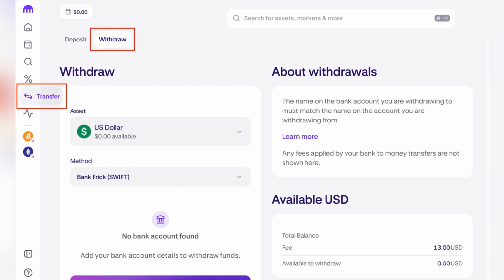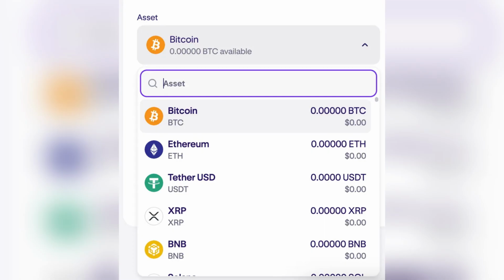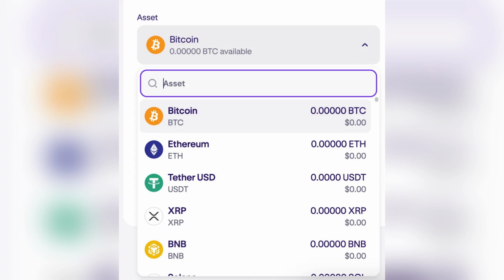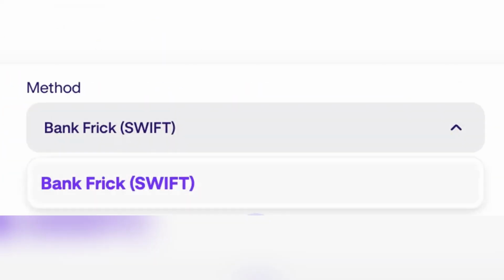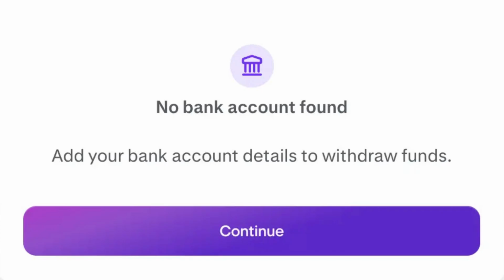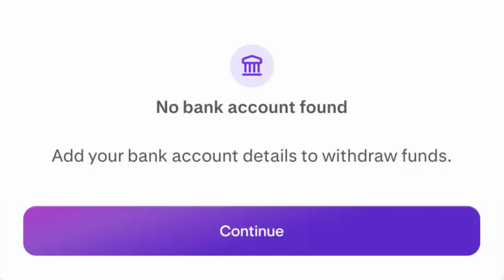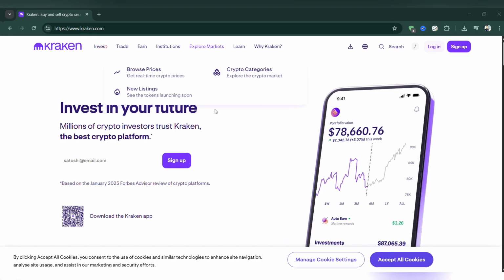How to Transfer Crypto from Kraken to Bank 2025 – Step by Step Guide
Want to transfer cryptocurrency from your Kraken account to your bank account? In this tutorial, I’ll show you the step-by-step process to convert your crypto into fiat and safely withdraw it to your bank in 2025. Whether you’re cashing out for personal use or reinvesting, this guide covers everything you need to know.

✅ What you’ll learn in this video:
- How to sell crypto on Kraken for fiat currency
- Step-by-step instructions to link your bank account
- How to initiate a withdrawal from Kraken to bank
- Understanding fees, limits, and processing times
- Tips to avoid delays or mistakes

Kraken makes it simple to withdraw funds to your bank, but knowing the correct process ensures your money arrives quickly and safely. This tutorial will guide you through both the Kraken website and mobile app.